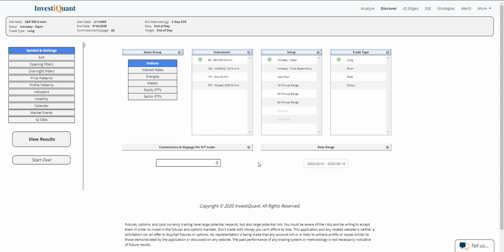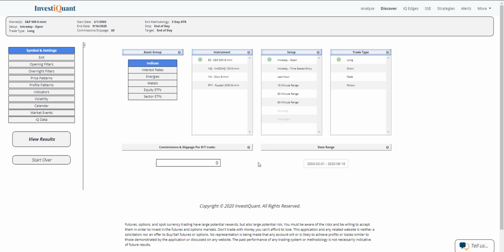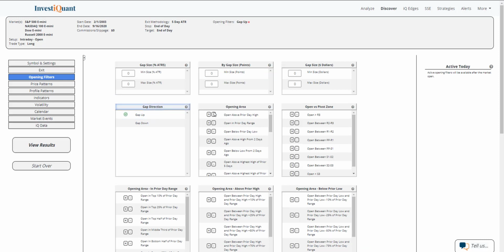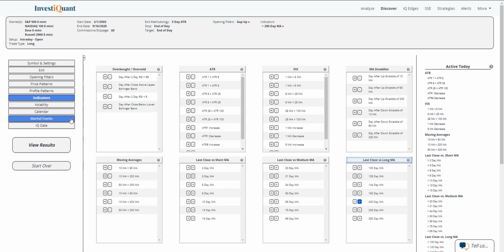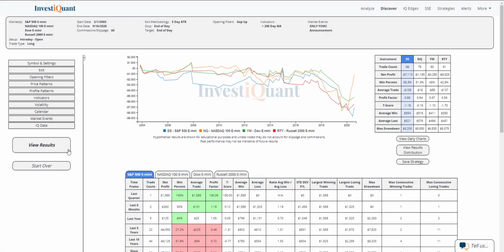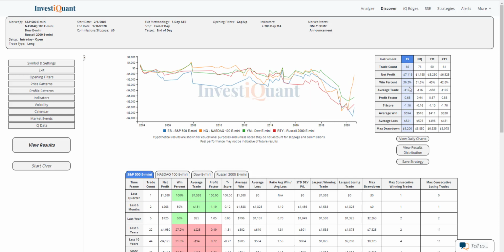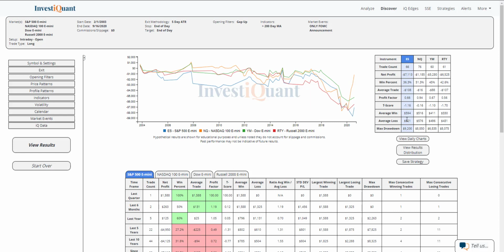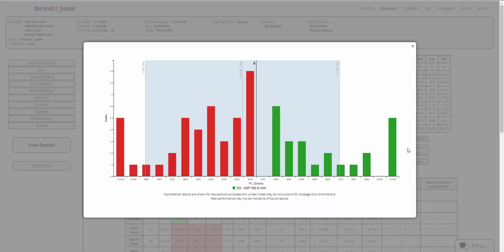The markets are pushing higher ahead of the FOMC announcement, let's see what that has led to..